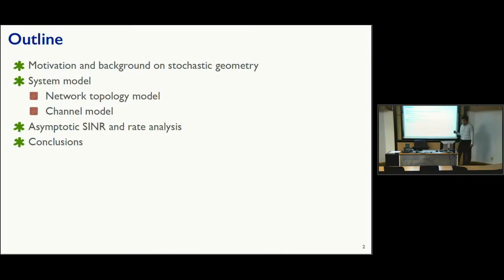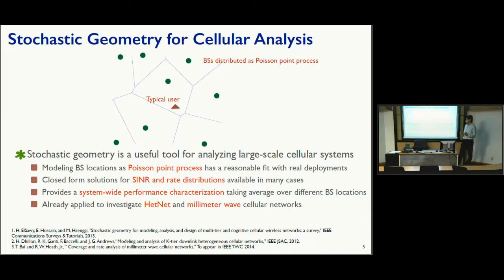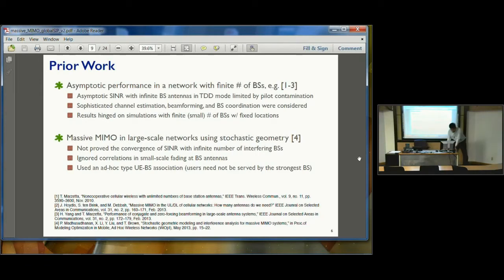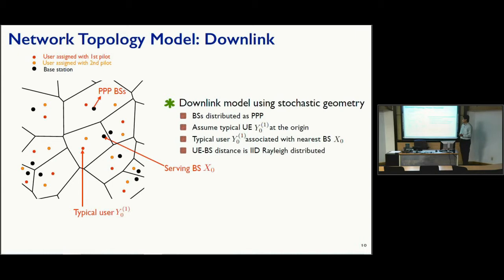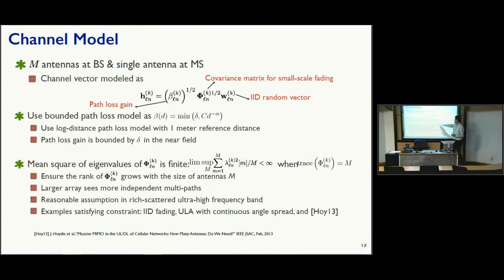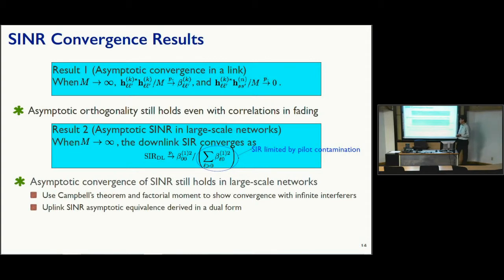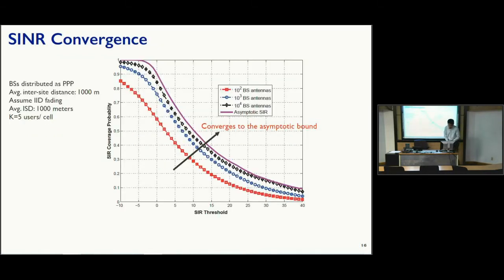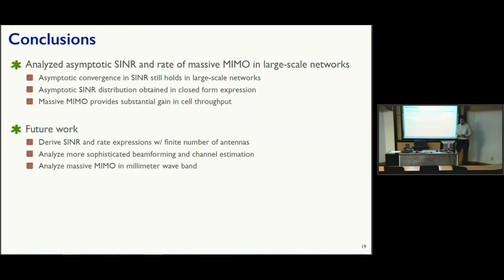Asymptotic Coverage and Rate in Massive MIMO Networks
This is a presentation of the paper V. Va and R. W. Heath, Jr., "Beam Switching for Millimeter Wave Communication to Support High Speed Trains," in the Proc. of the IEEE Vehicular Technology Conference, Boston, USA, September 6-9, 2015. The paper was presented by Vutha Va. The recording was made after the conference. More information about Professor Heath’s research is available